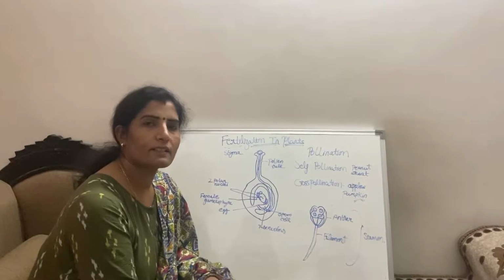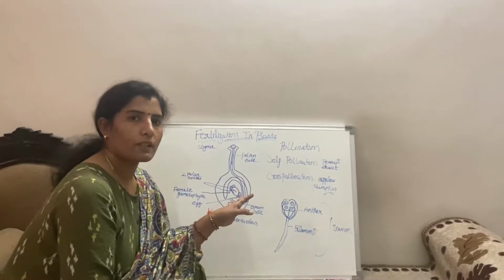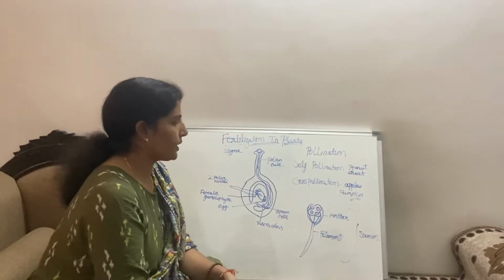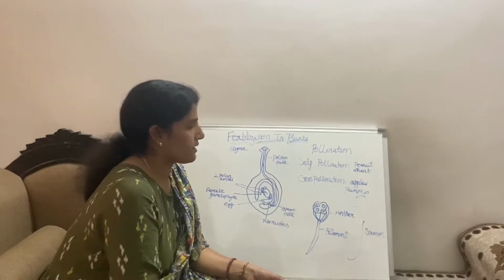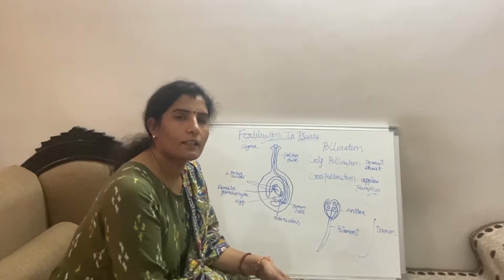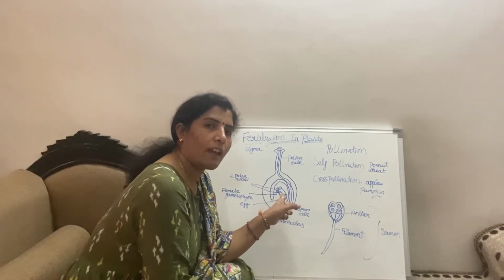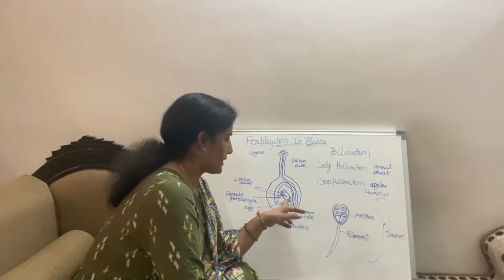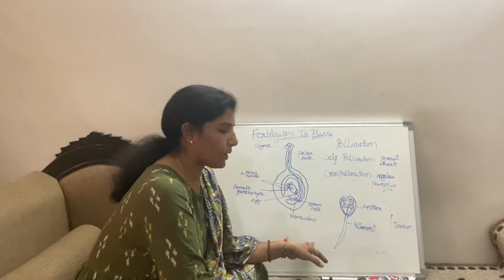Fertilization in plants